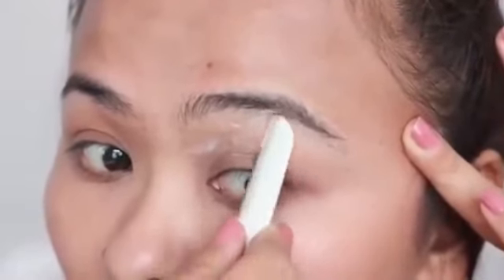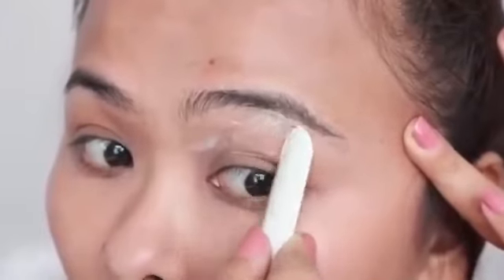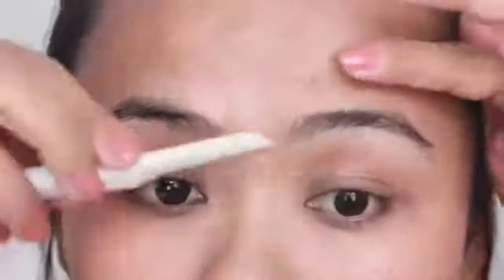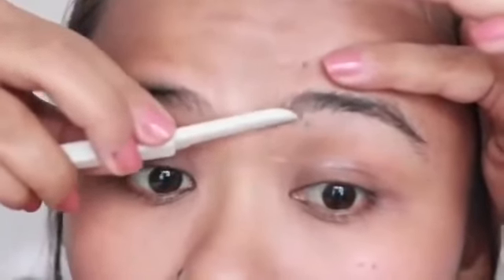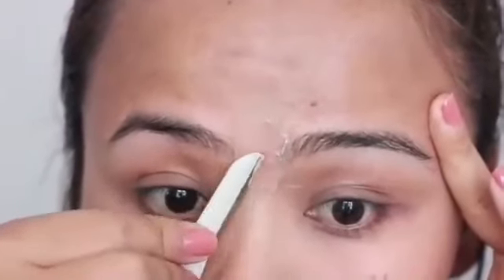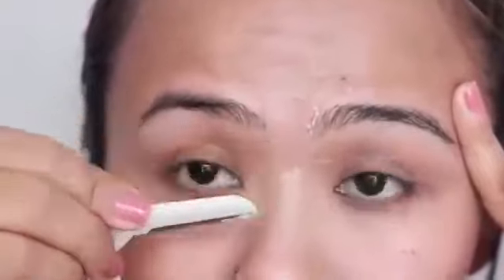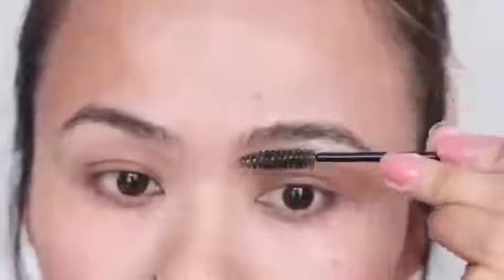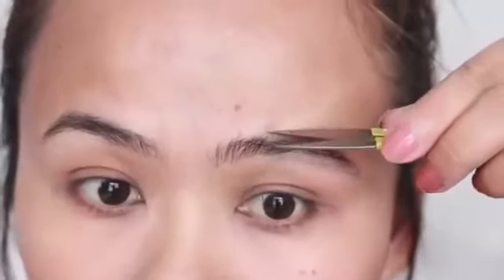MINISO Eyebrow Shaver